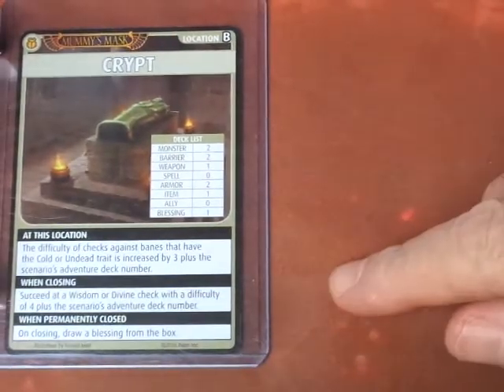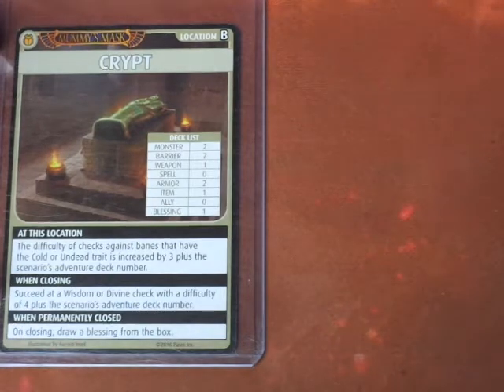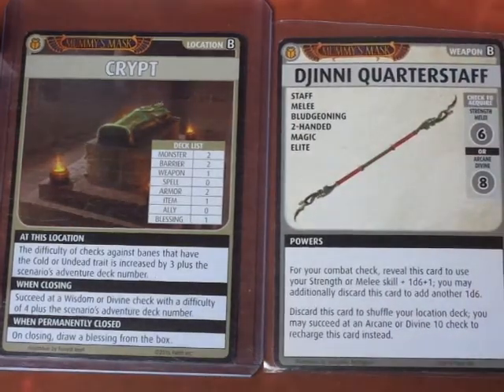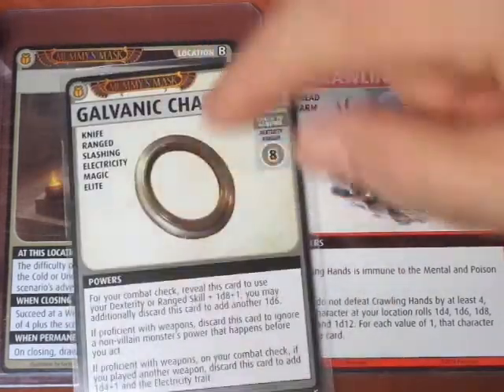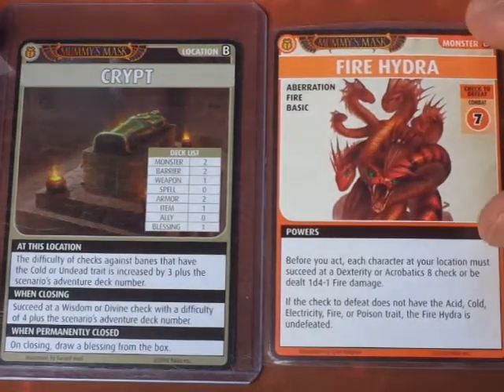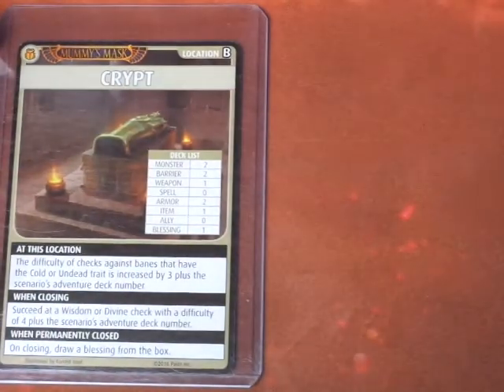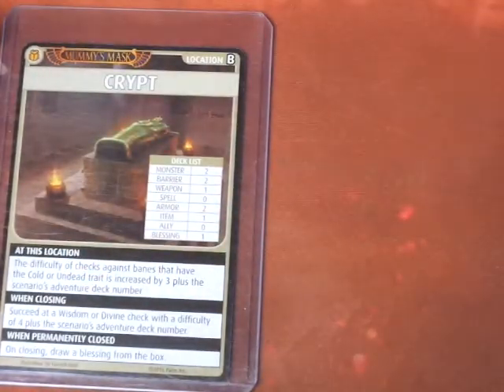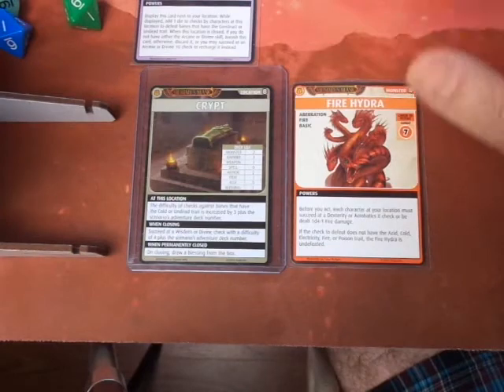Drelm Scenario 1.4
The Campaign Continues!  Drelm did advance this scenario.  Sunburst Market was unlocked, and for his card feat he chose ally.

I do wish the Mummy's Mask base set and expansions came with more villains.  But other than that it's pretty solid.